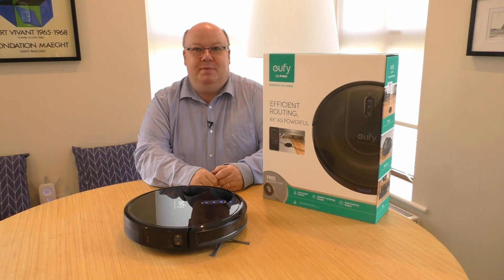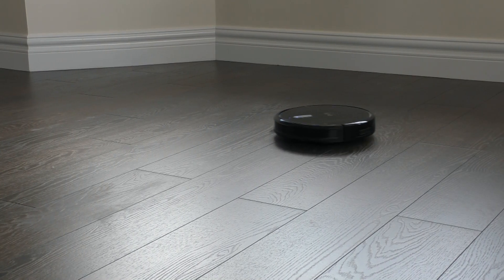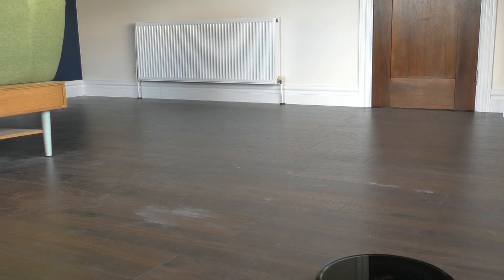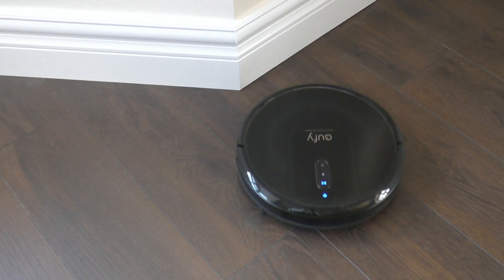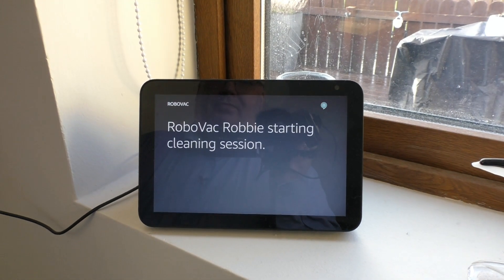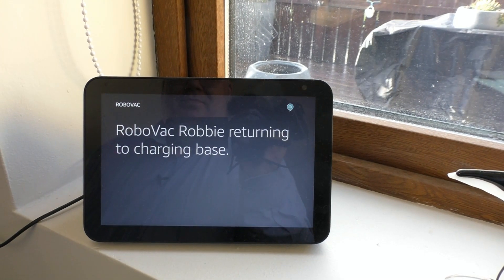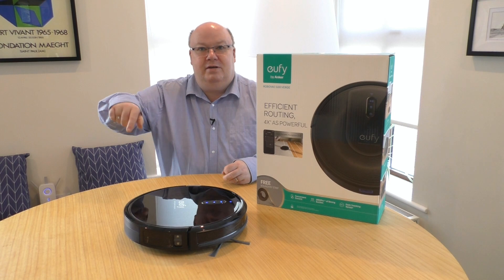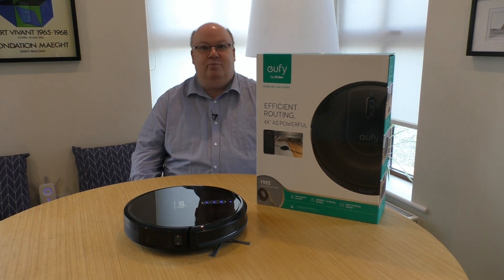Product Eufy RoboVac G30 Verge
Short video detailing the Eufy RoboVac G30. we call ours Robbie!